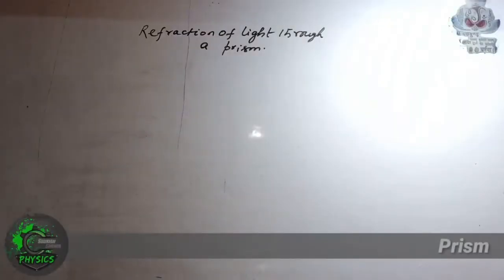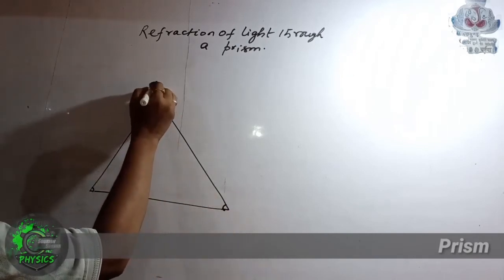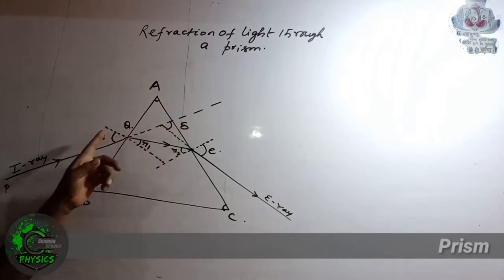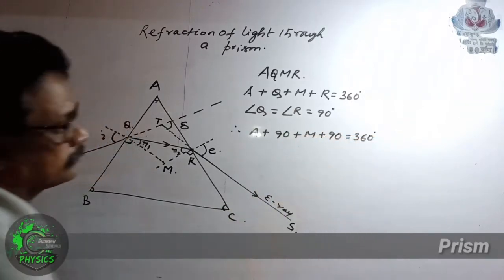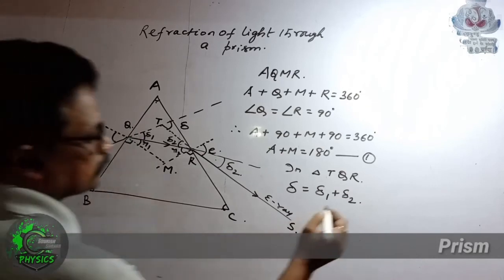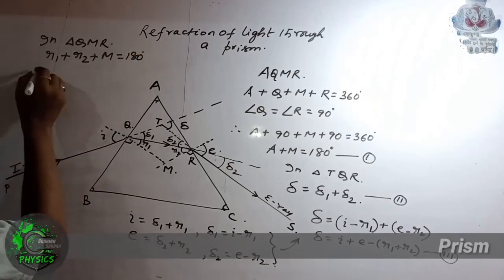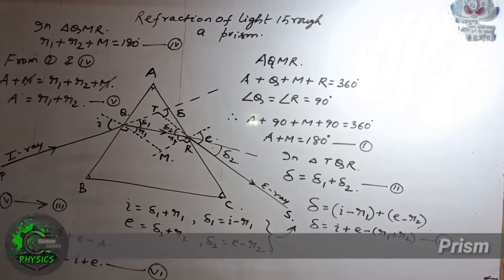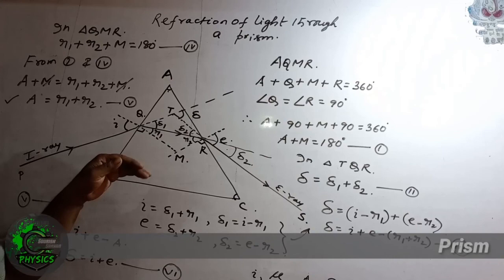Refraction of Light through a Prism